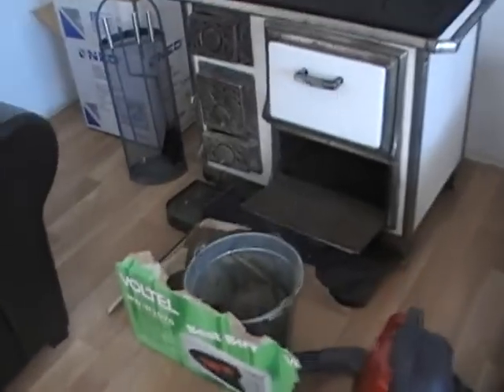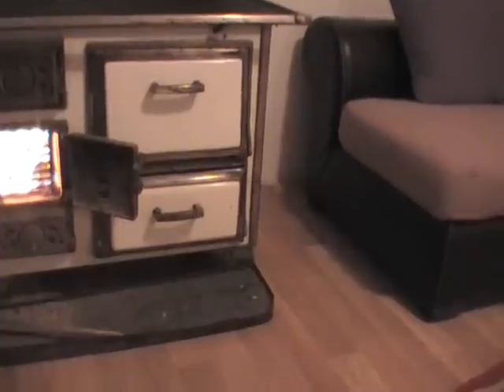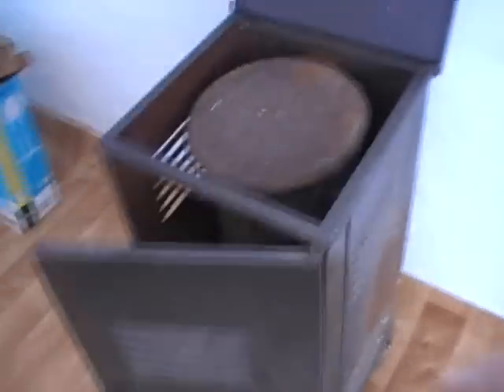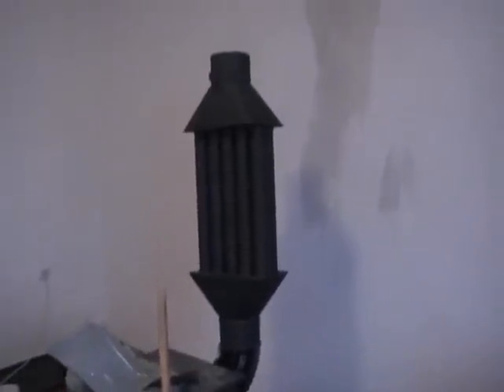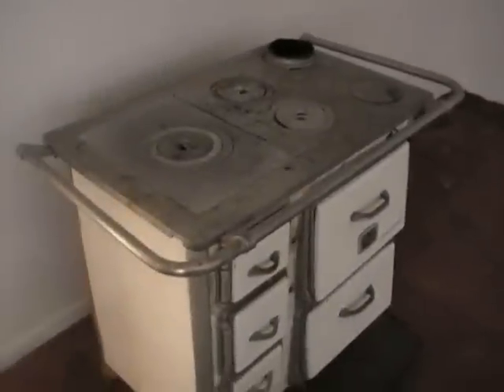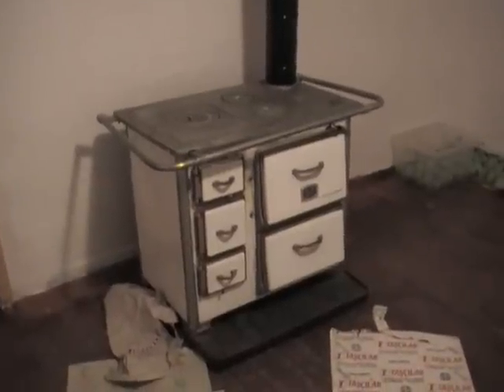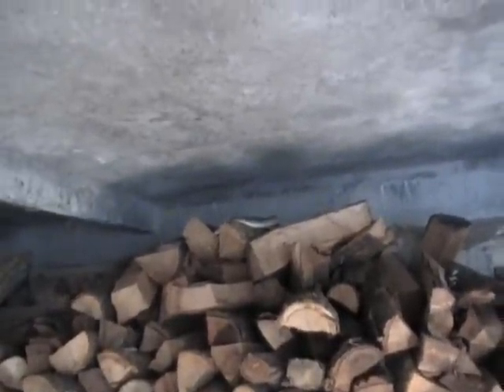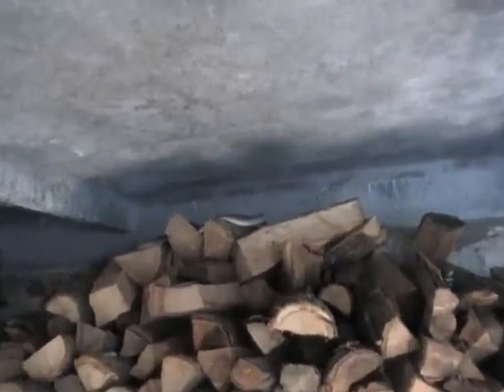Bulgaria Farm Renovation - Getting ready for a Cold Winter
With winter coming it was time to fit further woodstoves to the farmhouse. The one in the lounge has been doing a good job for a year now. The stoves are all second hand but work well. The one in the master bedroom is the most weird and wonderful "Heath Robinson" contraption I have ever seen, but it is by far the most efficient fire ever made. Also here is the delivery truck load of logs and our resident snake has found a new home in the wood pile. We also have electric fires if needed but the electricity supply can not be guaranteed in the winter months during heavy snow storms. We also have a commercial gigantic mud-walled oven in the summer kitchen for making bread or roasting whole lambs and pigs.